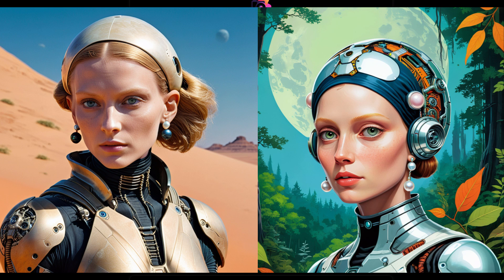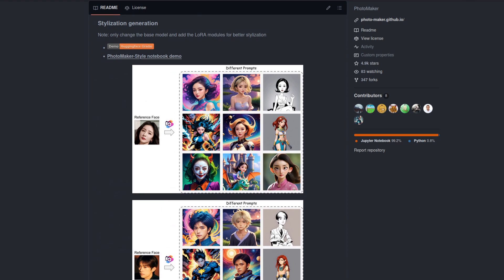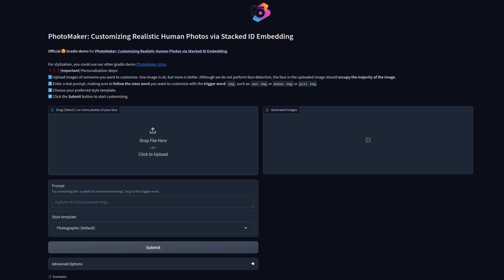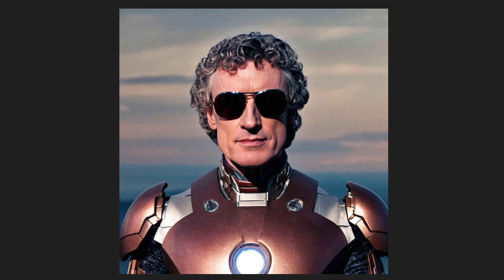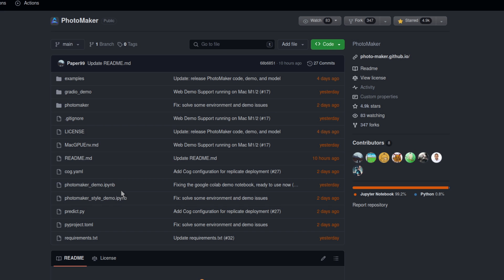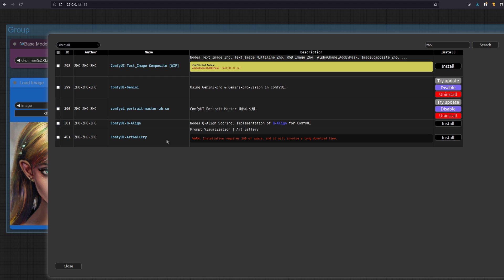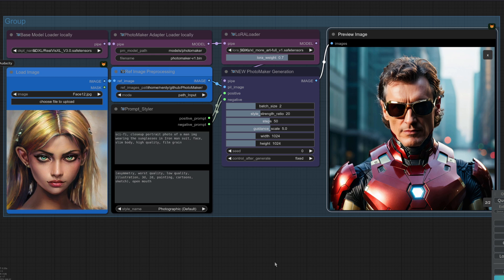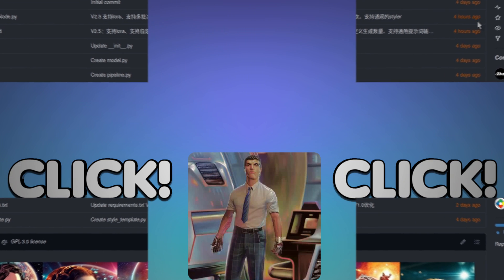PhotoMaker - better than IPAdapter?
Photomaker - create photos, paintings or avatars for anyone in any style within seconds! Quicker and easier than training a LoRA... but how good it is? Can it beat IPAdapter? You decide!

Works great locally on Linux, MS Windows and Mac - or via a Huggingface space for the non-techies / those without hardware!

Unlike InstantID (which can’t be used for commercial purposes = no pay-for installers, monetised YouTube videos, etc), Photomaker isn’t dependent on insightface! Yay!

== Links! ==

Contents
0:00 Photomaker install and testing
7:57 Photomaker in ComfyUI